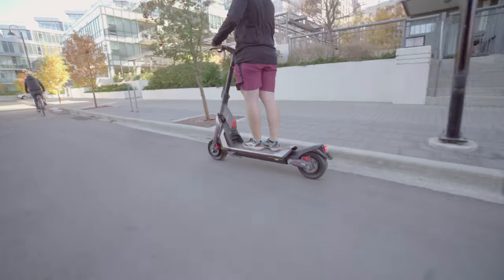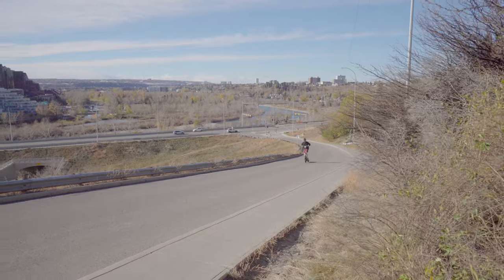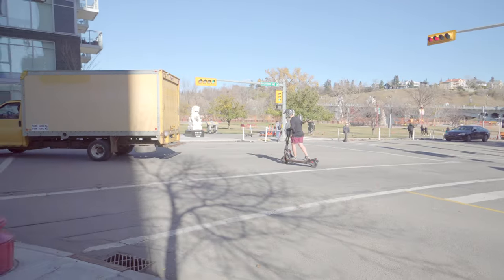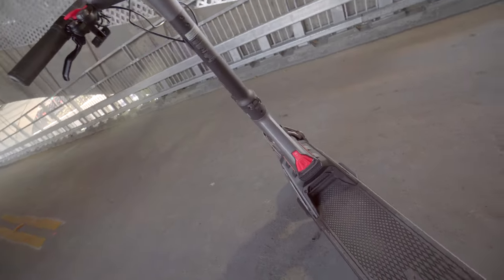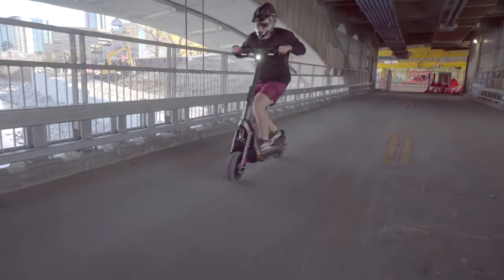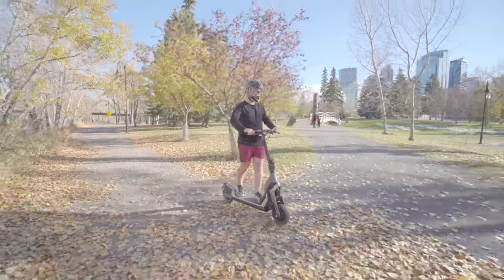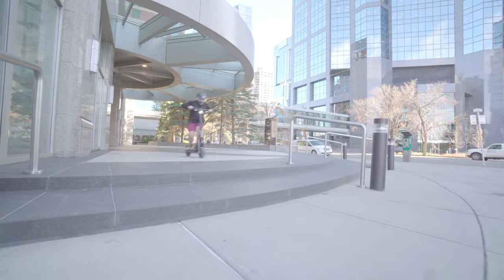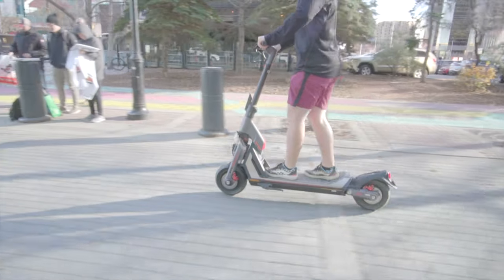RAW POWER: Segway GT2 Superscooter First Impressions 😱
In this exciting YouTube video, we dive into the world of cutting-edge personal mobility with the Segway GT2. Join us as we provide an in-depth review and take this futuristic electric vehicle for an exhilarating test drive.

Discover the next level of transportation as we explore the sleek design, advanced features, and innovative technology that make the Segway GT2 a game-changer in the industry. We'll delve into its powerful electric motor, impressive range, and intuitive controls, highlighting how this vehicle offers a seamless and efficient way to navigate your urban environment.

But that's not all! We'll also discuss the GT2's intelligent safety features, such as its responsive braking system and enhanced stability control, ensuring a smooth and secure ride. From bustling city streets to winding suburban roads, the Segway GT2 is built to tackle various terrains with ease.

Join us as we put the Segway GT2 to the test, demonstrating its agility, maneuverability, and overall performance. We'll capture thrilling footage from our adventure, showcasing the GT2's capabilities and giving you a taste of the incredible experience it provides.

Whether you're a tech enthusiast, urban commuter, or simply curious about the latest advancements in personal mobility, this video is a must-watch. Get ready to witness the future of transportation unfold before your eyes as we dive into the world of the Segway GT2.